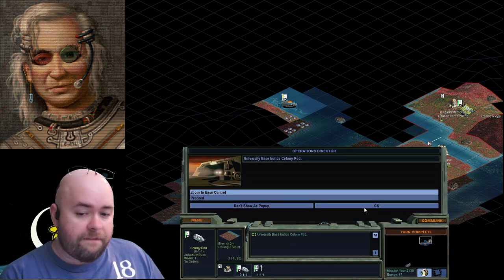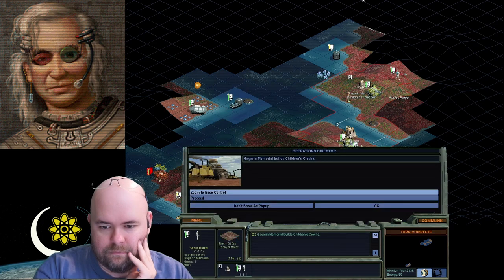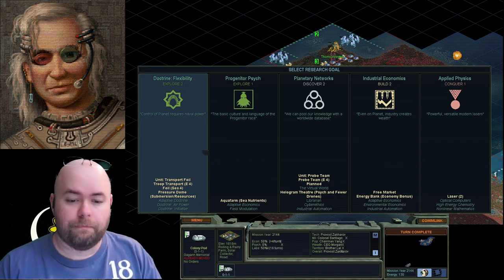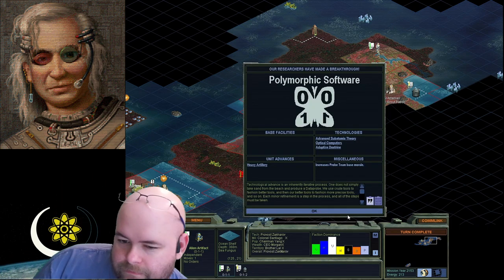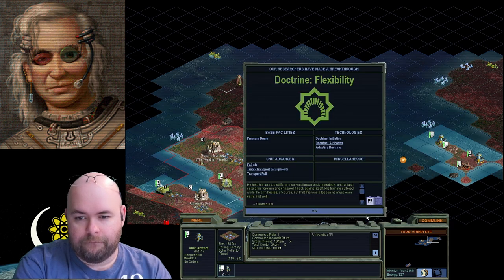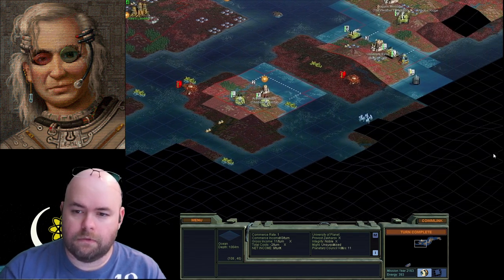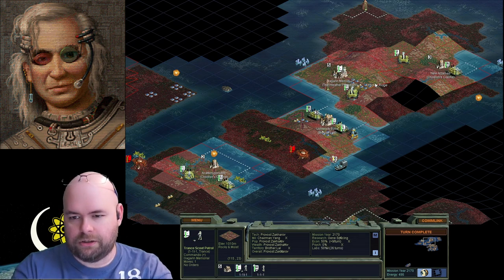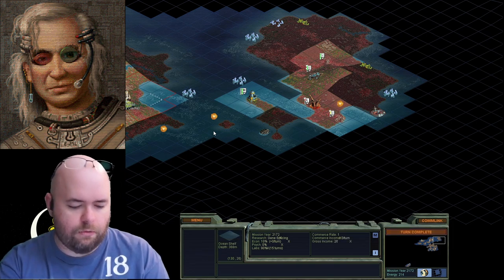"[L]ife's only purpose is life itself." (Let's Play Sid Meier's Alpha Centauri e02)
The second episode!
This time we do some more terraforming, expanding, exploring, and finish our first Secret Project.